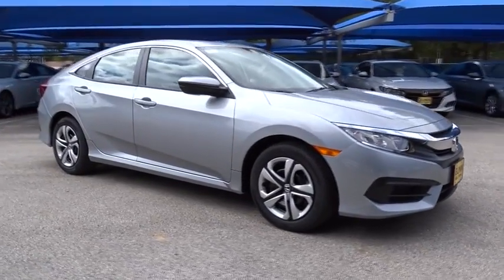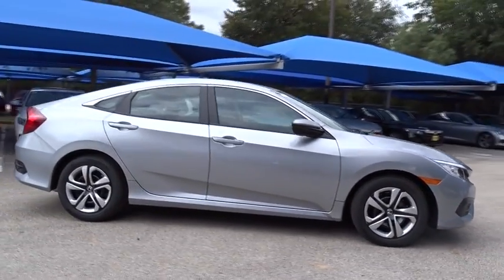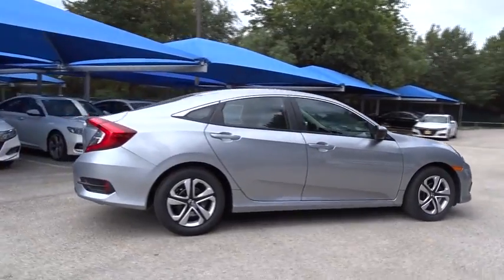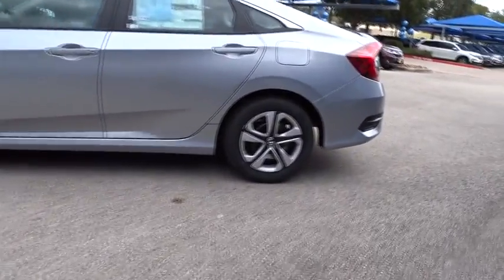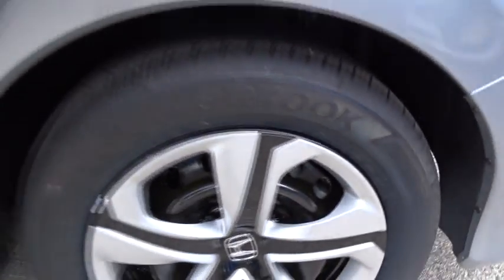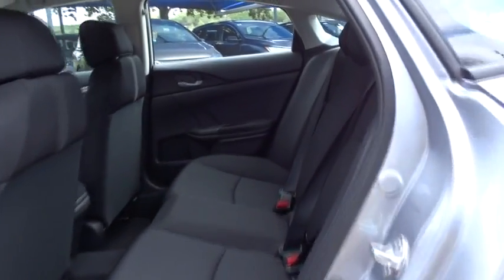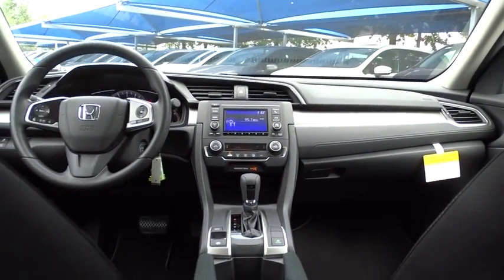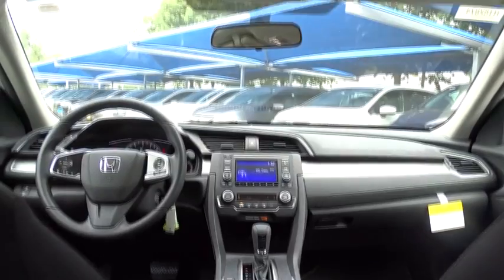2018 Honda Civic San Antonio, Austin, Houston, Boerne, Dallas, TX H182874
2018 Honda Civic

Gunn Honda
14610 IH-10 W

Safety equipment includes: ABS, Traction control, Curtain airbags, Passenger Airbag, Stability control...Other features include: Bluetooth, Power locks, Power windows, CVT Transmission, Climate control...